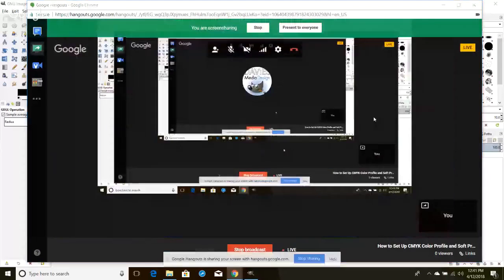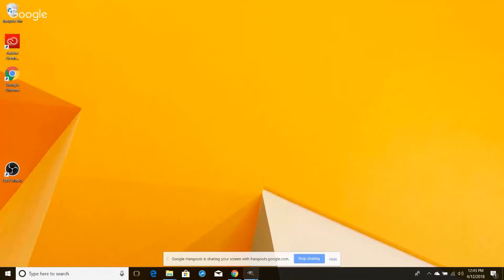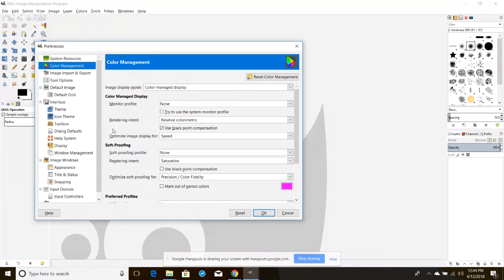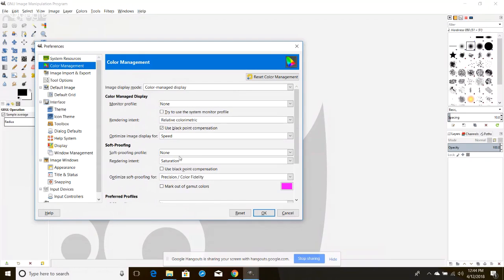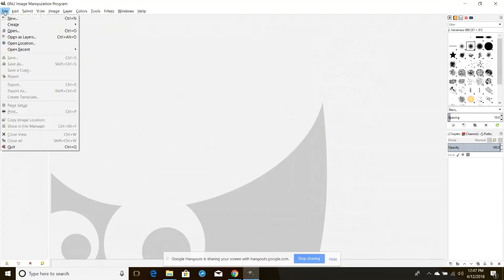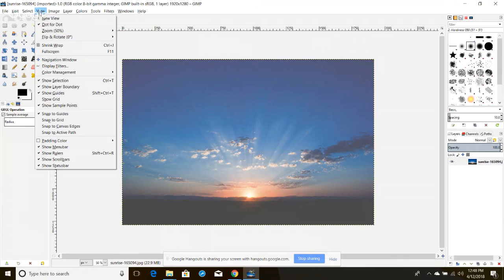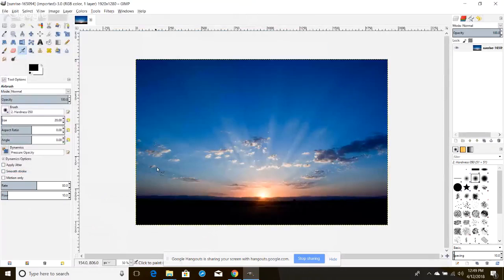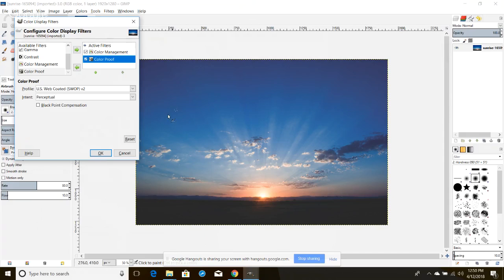How to Set Up a CMYK Color Profile and Soft Proofing in GIMP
In this live tutorial (originally recorded for Patreon), I'll show you how to set up a CMYK color profile that allows you to import CMYK files (for us in print) as well as how to "soft proof" or preview CMYK colors in GIMP. This tutorial will go along with our How to Create a Business Card tutorial, which we will post on our YouTube channel later today.

I recommend watching our How to Design a Business Card in GIMP (2018) tutorial after watching this video:

BashMurals
commodore256
Cedric Debono
Jamie Fraser
Judd West